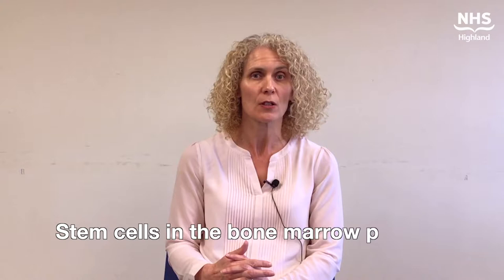Learn more about blood and the bone marrow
Meet Dr Julie Gillies, NHS Highland Consultant Haematologist